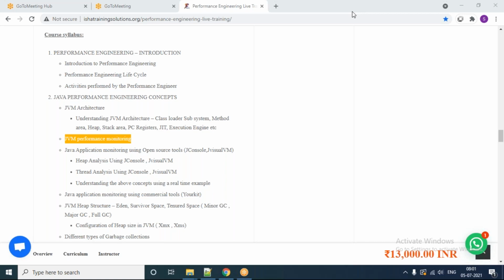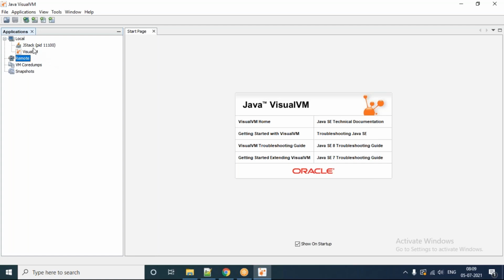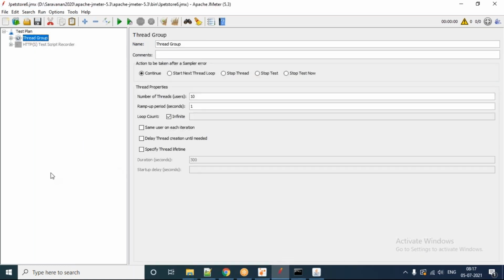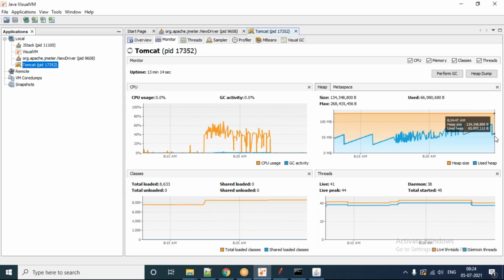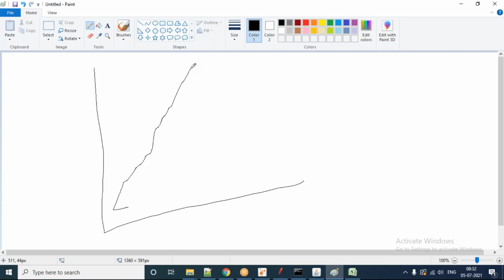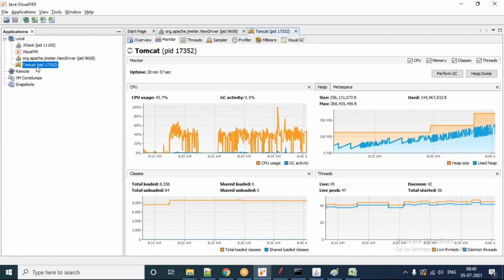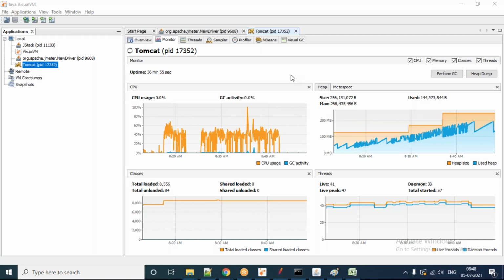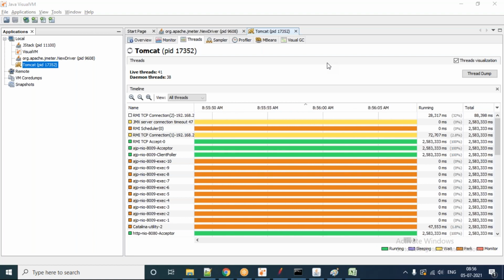Performance Engineering Day 1 Video 5th July